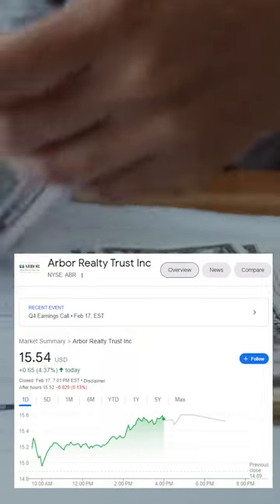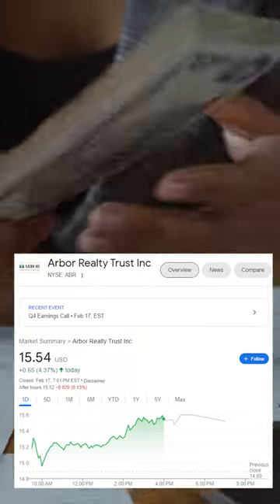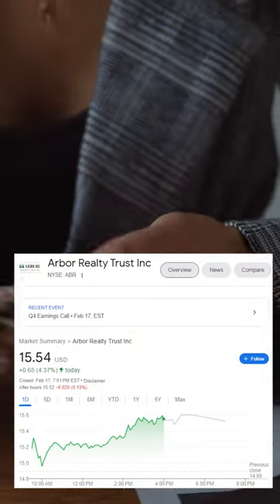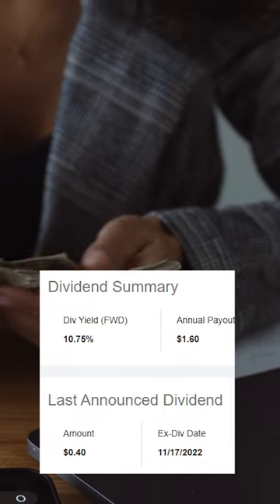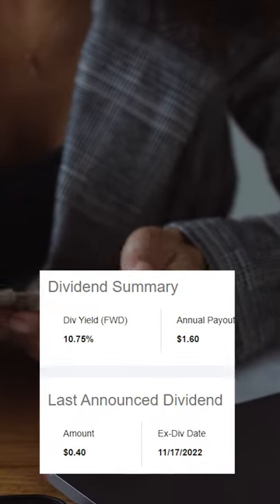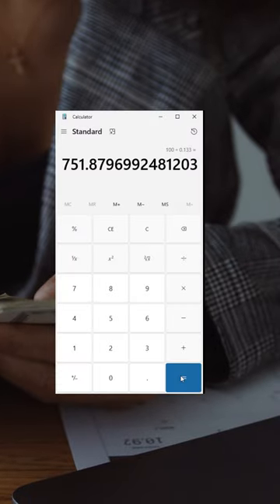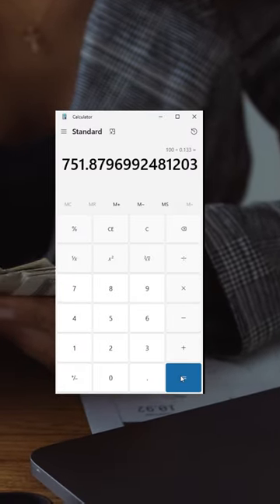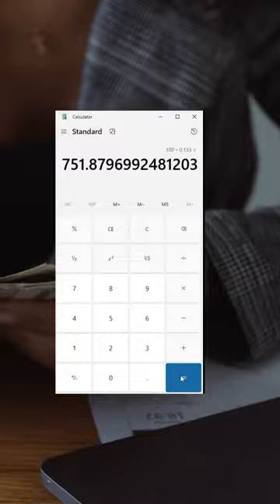HOW MANY SHARES OF $ABR TO EARN $100 A MONTH!